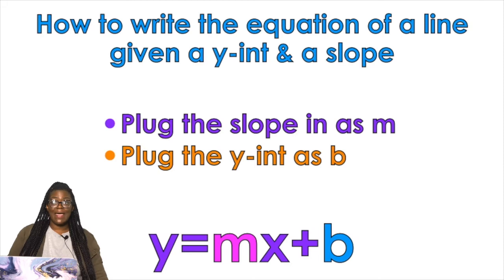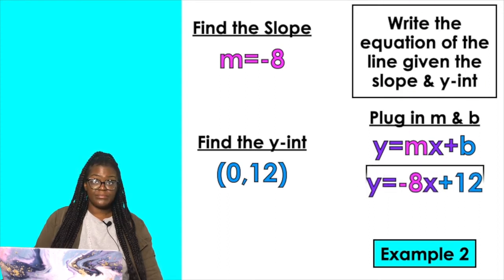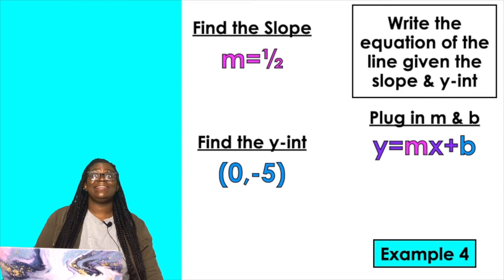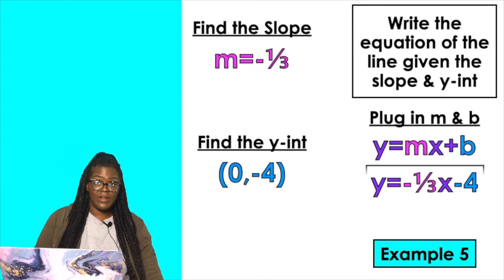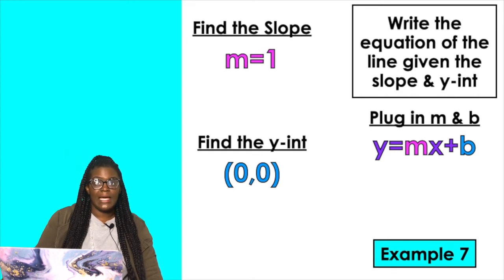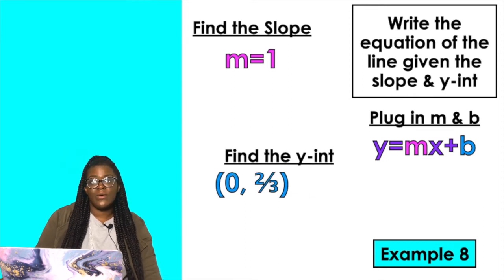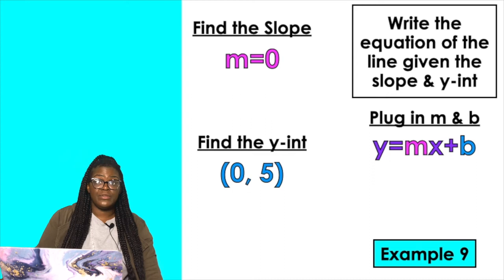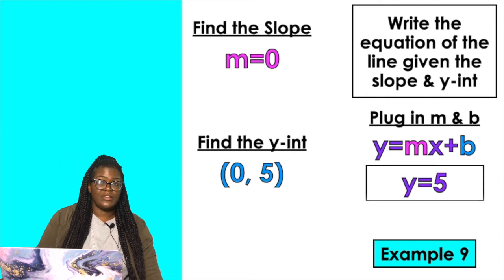Write the Equation of a Line Given a Y-intercept and a Slope in Slope Intercept Form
How to write the equation of line given a y-intercept and a slope in slope intercept form